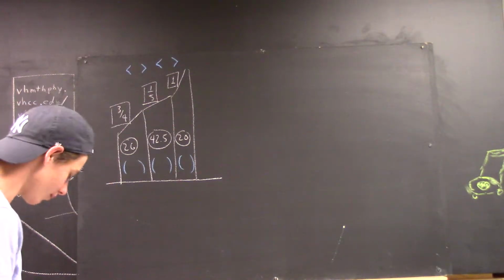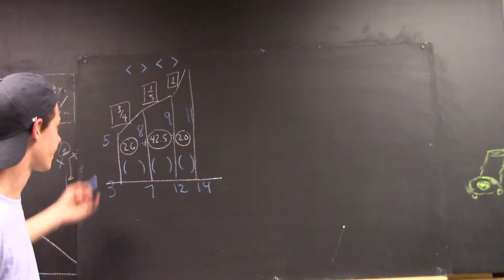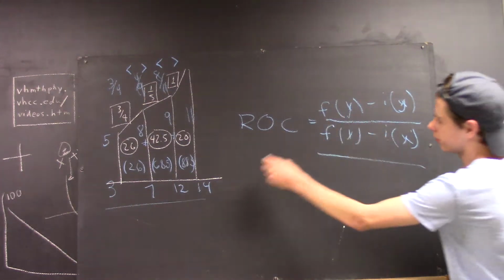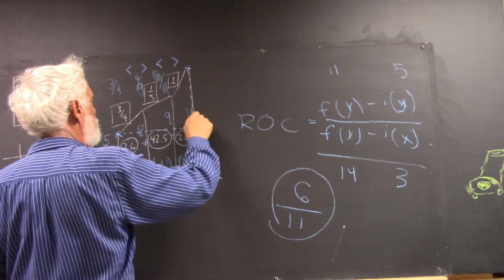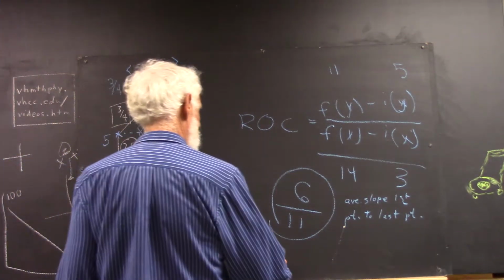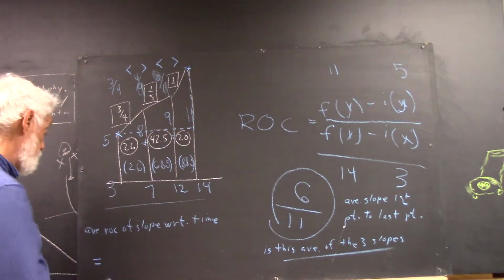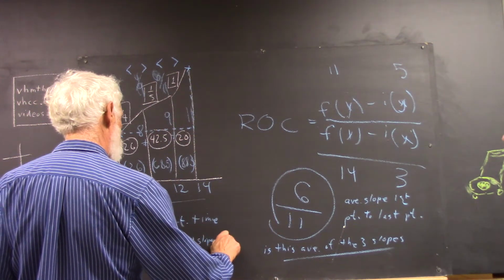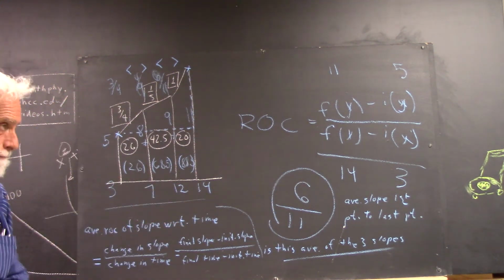daggov 0410 cumulative areas a plausible rate of slope change 7